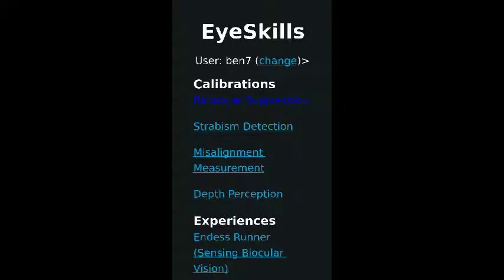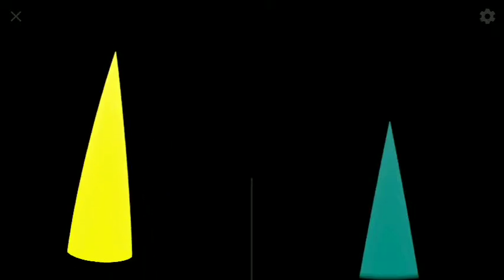PrototypeFund Iteration 1 - eye misalignment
Detecting the angle of eye misalignment